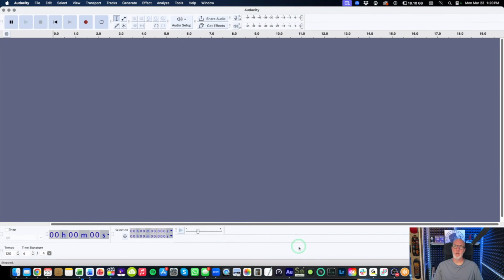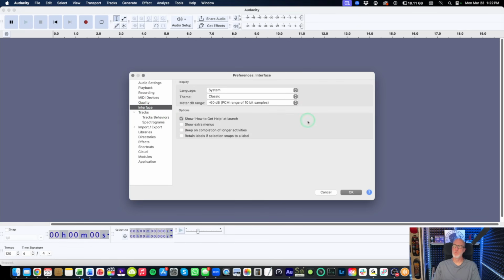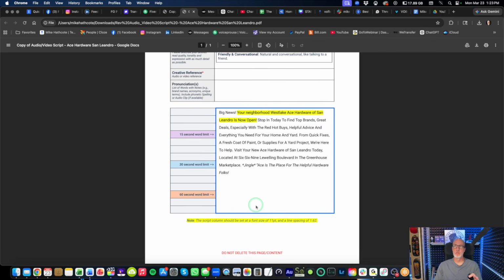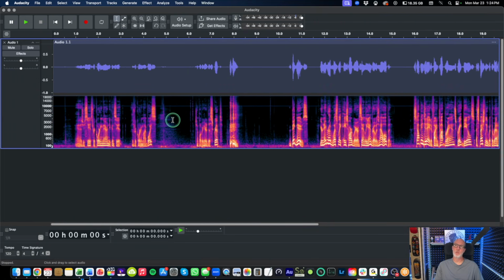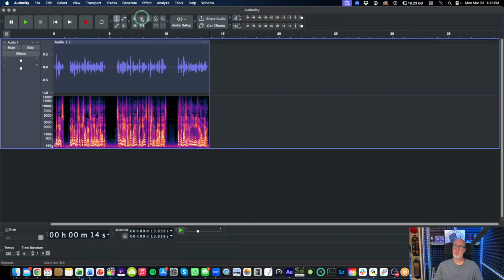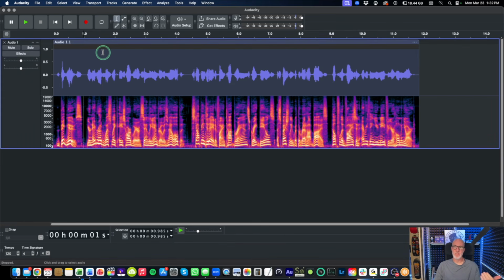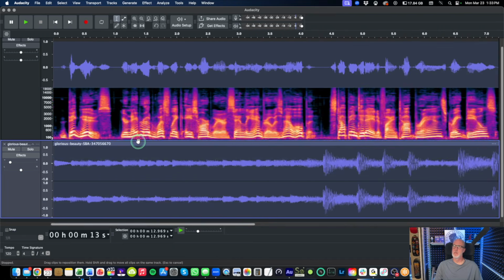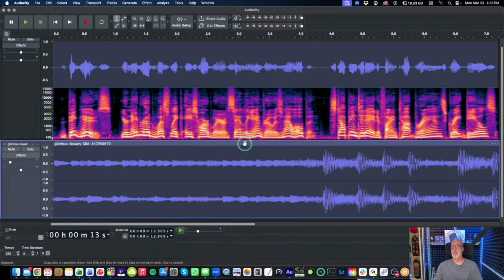Audacity Voiceover: Record, Edit & Export Like a Pro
Find out if you can actually make money in voice over
Every Tuesday at 9 PM ET, Mike Hathcote hosts a free live training where we give you a
straight answer: is voice over a realistic income opportunity for you, or not?

Show up live and we'll also send you our Voice Over Blueprint book
+ audiobook free just for attending the full hour.

If you’re new to voiceover or a content creator looking for a free, professional way to record voiceovers, Audacity is one of the best tools available. This free open-source DAW lets you record, edit, and polish your audio without spending a dime.

Key Timestamps:
00:00 – Intro: Why Audacity Is Great for Beginners
00:45 – Quick Setup: Inputs, Outputs & Dark Theme
02:15 – Record Your First Voiceover
03:30 – Editing Mistakes (Delete, Trim, Zoom)
05:00 – Spectral View for Mouth Clicks & Breaths
06:00 – Add Music or Sound Effects
07:30 – Export as MP3 or WAV
08:30 – Pro Tips & Best Practices
10:45 – Comments Q&A

The content on this channel is for educational and informational purposes only. While I share tips, strategies, and guidance based on my experience as a professional voice actor, there is no guarantee of earning income or securing voiceover work by using the information provided. Results vary depending on individual effort, skill level, market conditions, and other factors. Viewers should use their own judgment and take personal responsibility for their voiceover career decisions.